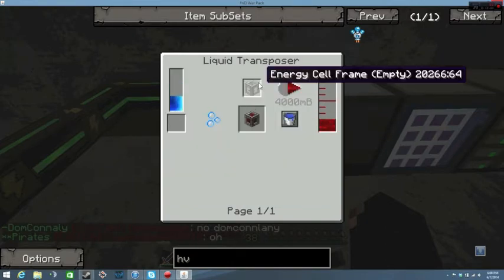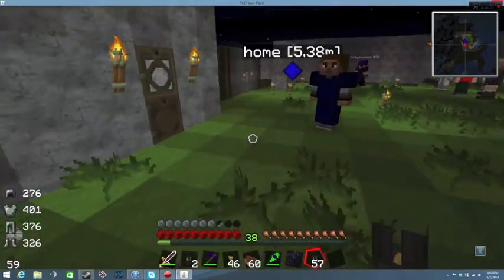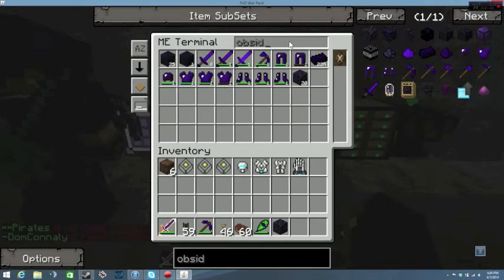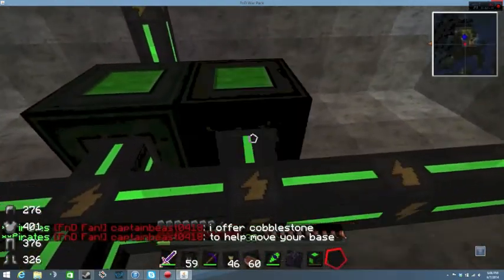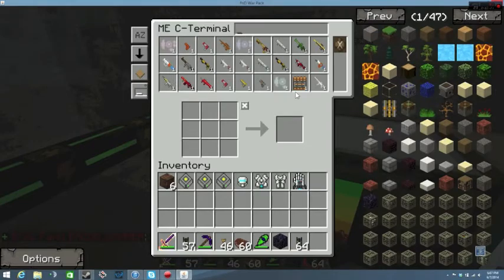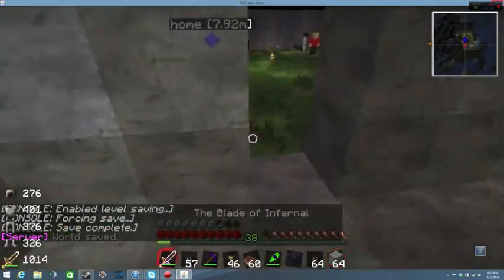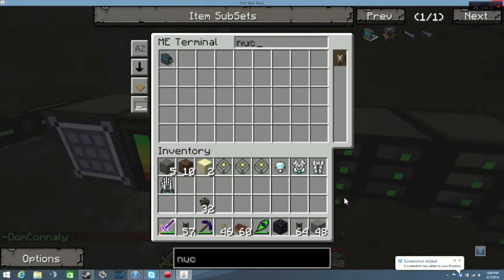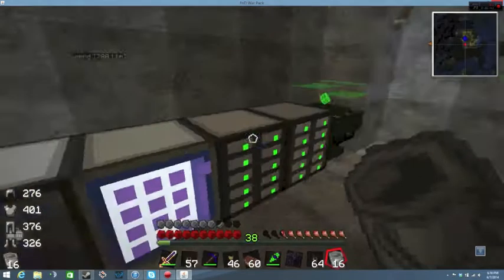Minecraft Season 1 Episode 7 tesaract time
minecraft Fnd Fmb server
nickyshades1030 artiyum